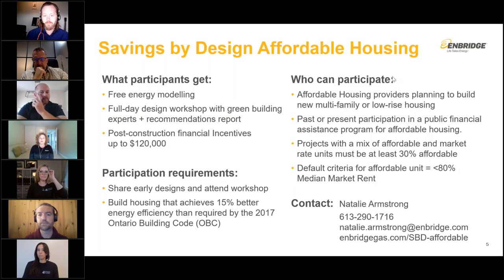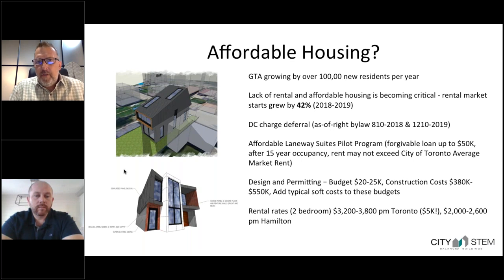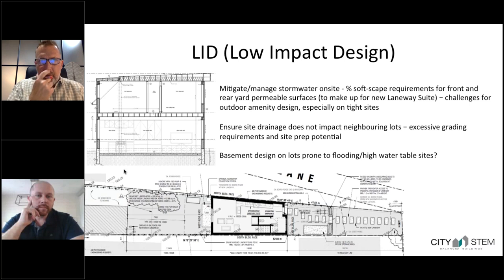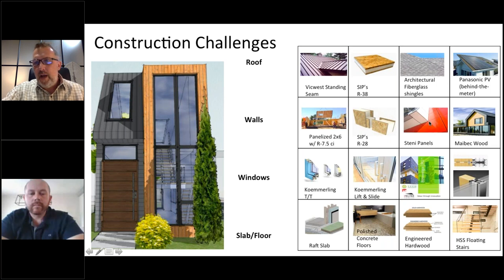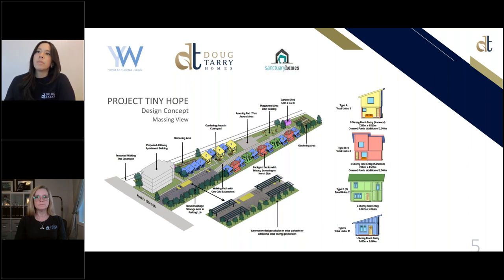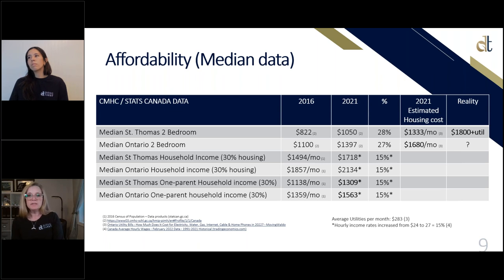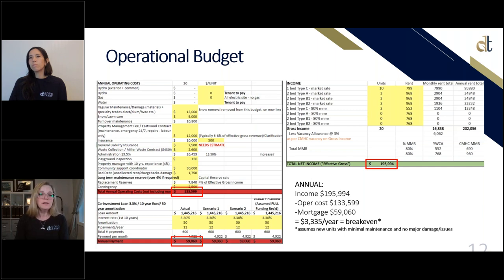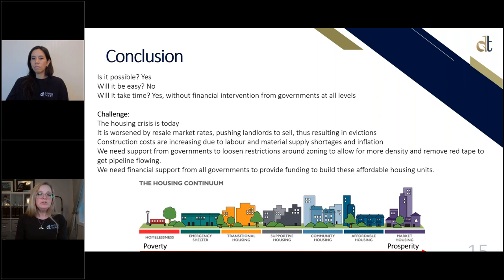SBC Webinar Laneway, ADU & Tiny Home Residences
Laneway houses and Accessory Dwelling Units (ADUs) are increasingly popular building forms to address the need for densification and increasing the availability of housing in urban areas. Simultaneously, tiny houses are being incorporated into the mainstream building lexicon and being touted as a strategy to increase affordable housing availability. As these building forms become incorporated into planning policies, there are significant challenges and opportunities faced by property owners, builders, planners and other municipal officials.

Join our panelists for presentation of two case studies; a laneway house in Hamilton, Ontario and a tiny home development in St. Thomas, Ontario. Following this will be a discussion of the broader questions around these building forms, how some of the challenges can be addressed, and an opportunity for your questions to be answered.